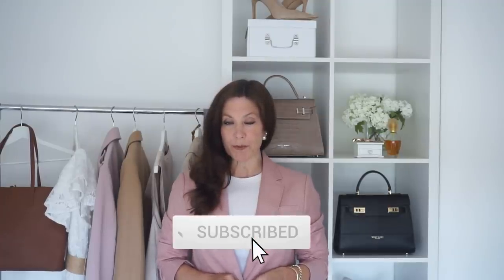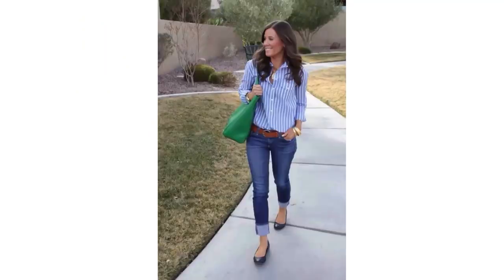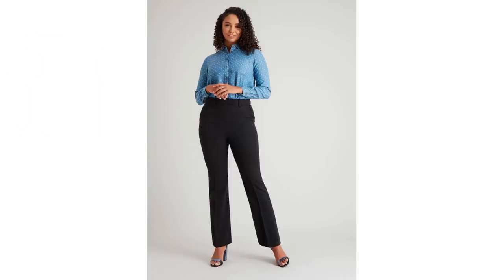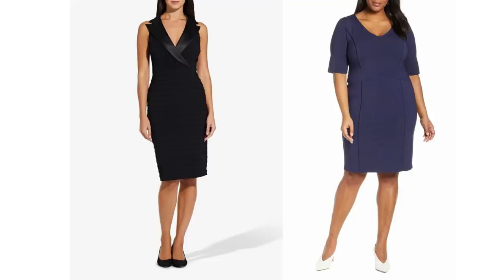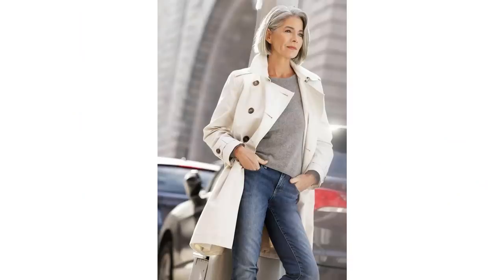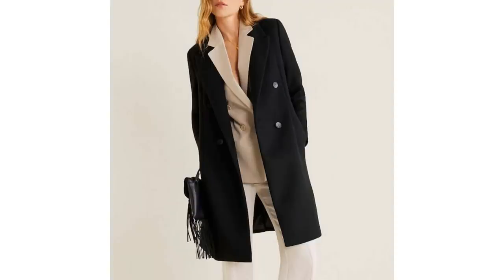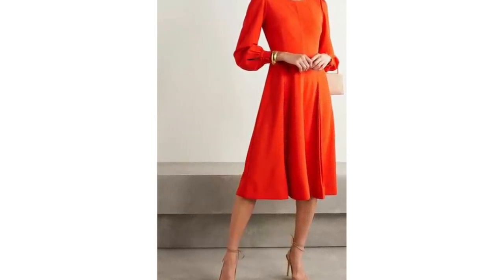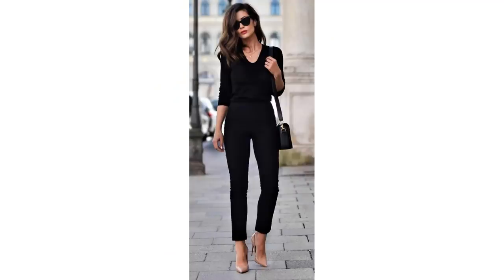How to Look TIMELESS Everyday (Style tips) | Classy Outfits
THE SECRETS TO LOOK TIMELESS EVERYDAY | Simple style Tricks

The essence of looking timeless is simplicity. In this video I’m sharing 7 ways to look TIMELESS & ELEGANT every day.

Please check out a lovely viewers channel. A talented artist who creates the most fantastic artwork